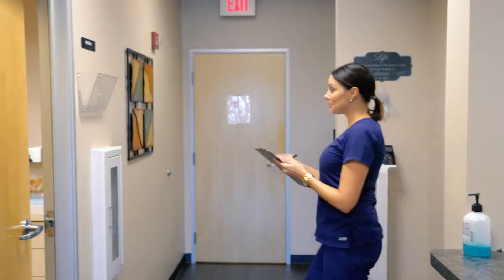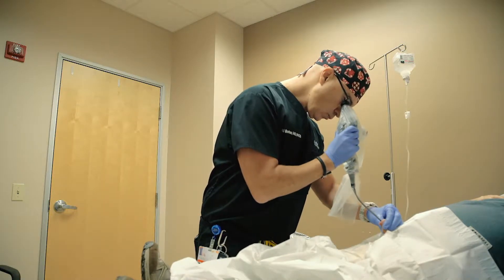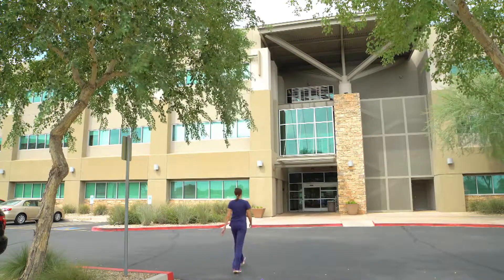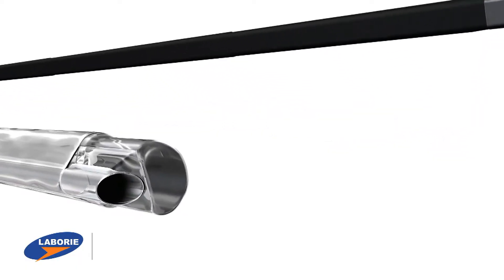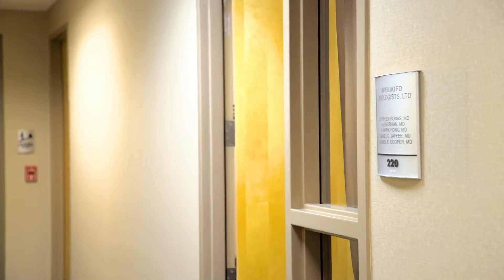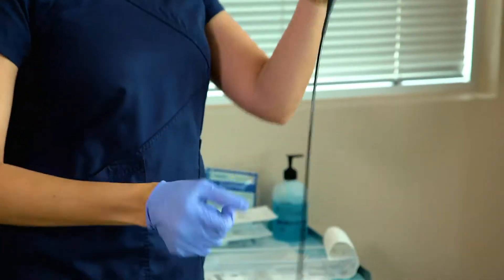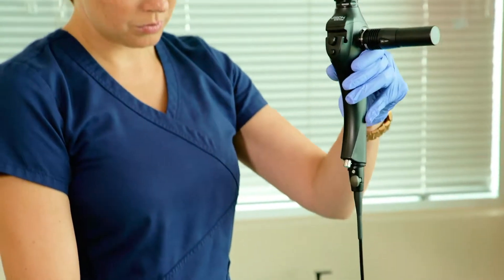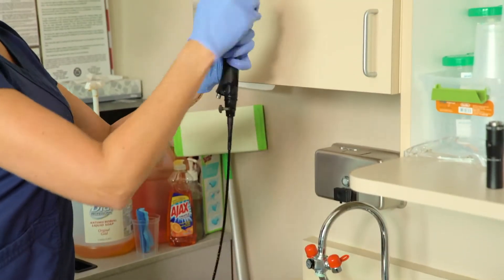PrimeSight™ Cystoscopy - Part 3